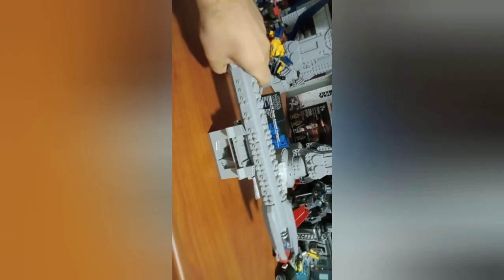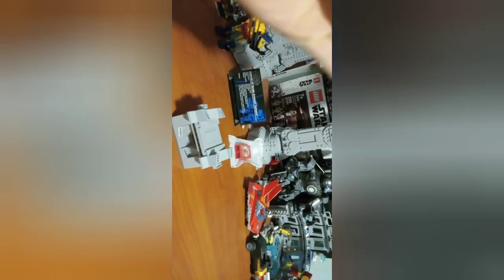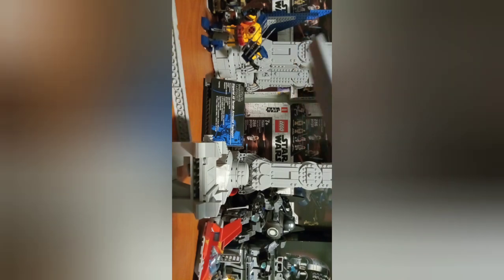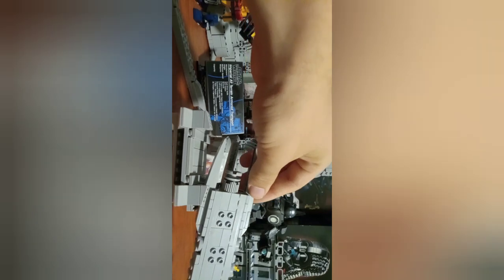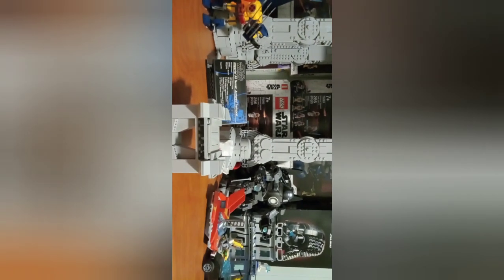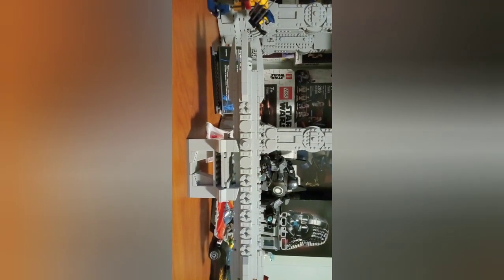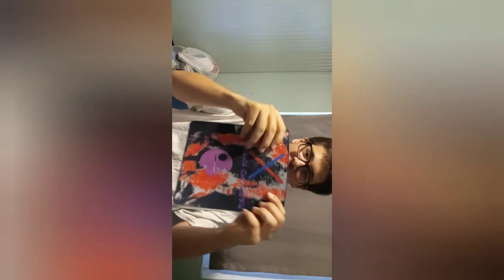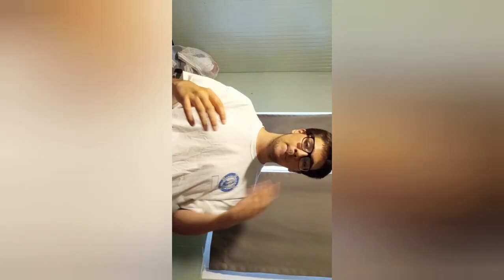my own moc of a duel bladed lightsaber